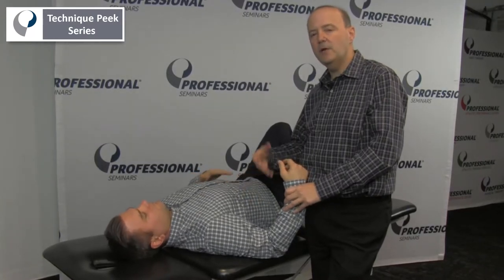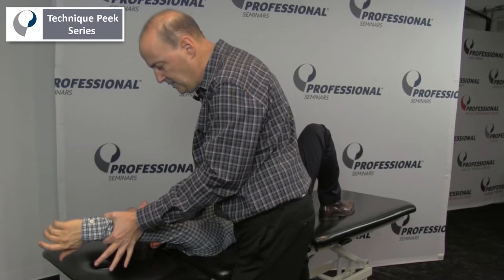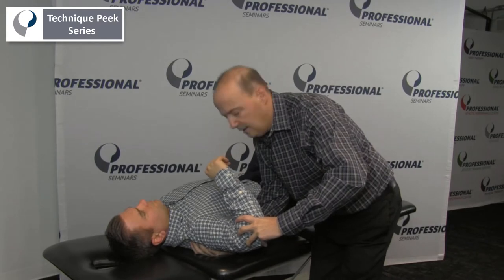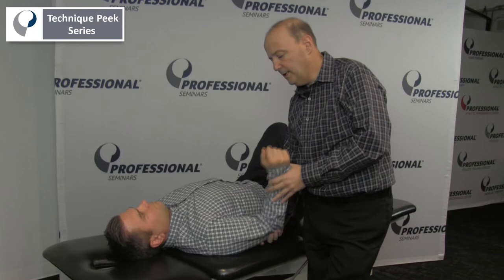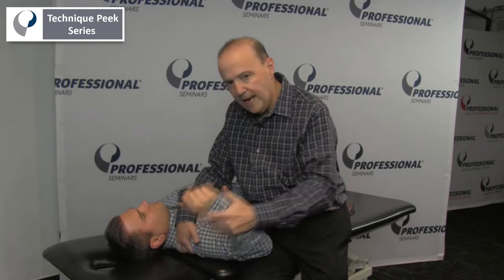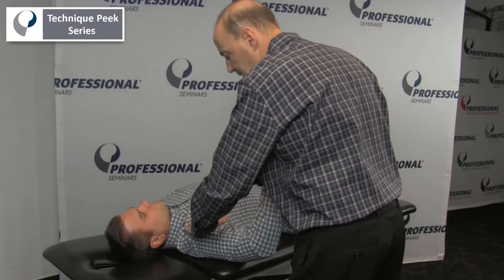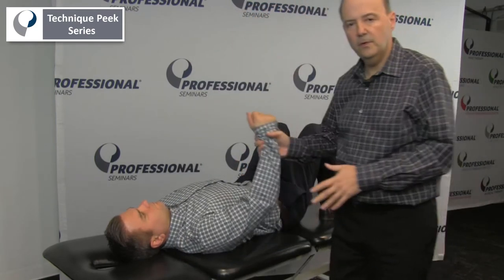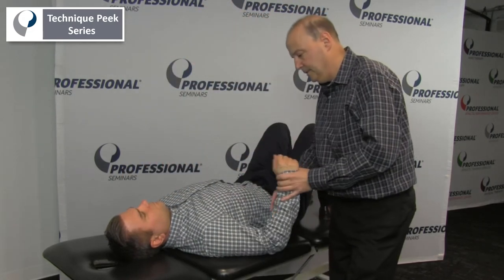How to Assess Shoulder Range of Motion | Technique Peek Series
This Technique Peek Video features Robert Shapiro, DPT, COMT, NKT, demonstrating how to effectively assess shoulder range of motion. These simple techniques and tips will help you get a better feel of the patients motion.